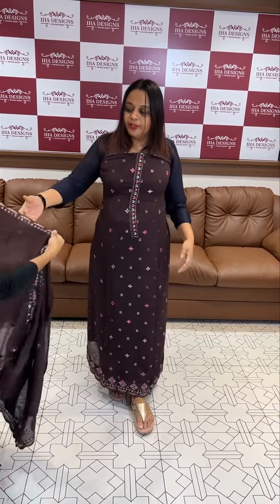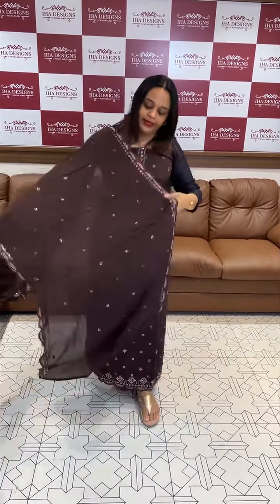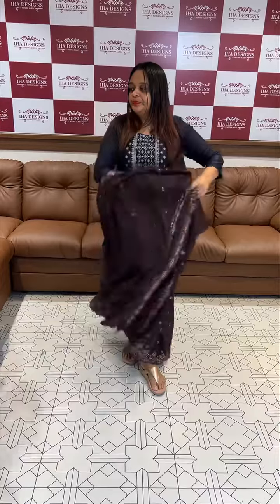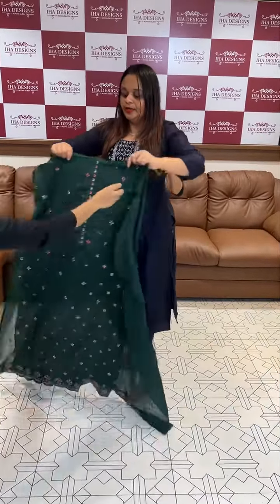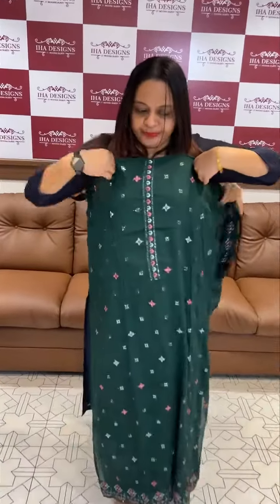Platinum chiffon unstitched salwar suits collections for booking visits